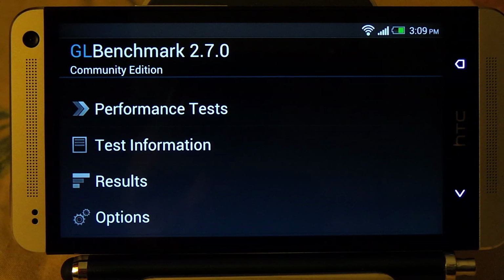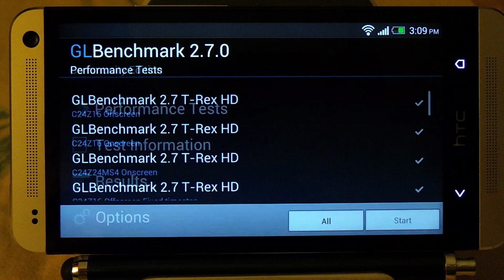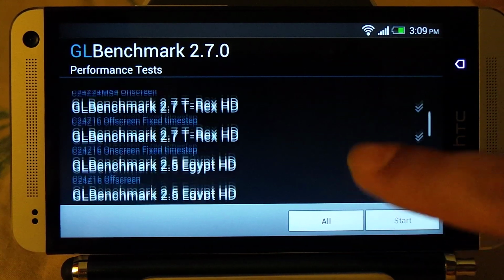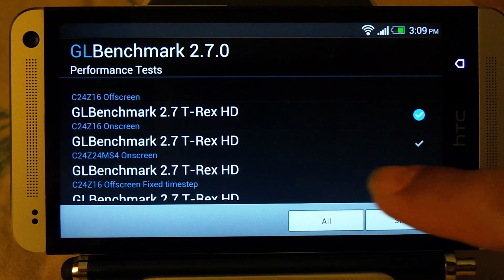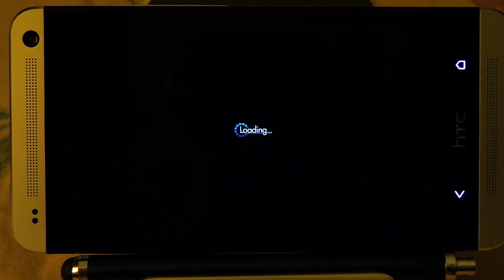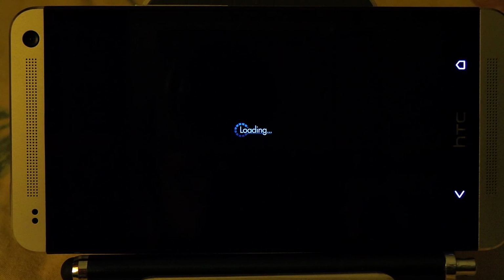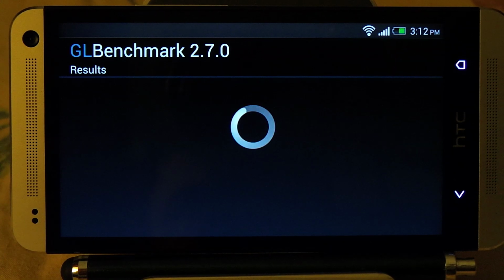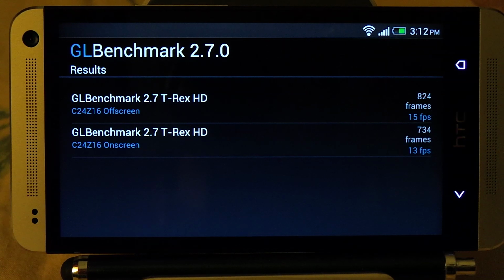GL Benchmark 2.7 HD - HTC One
This is the GL Benchmark 2.7 HD benchmarking video of HTC One.